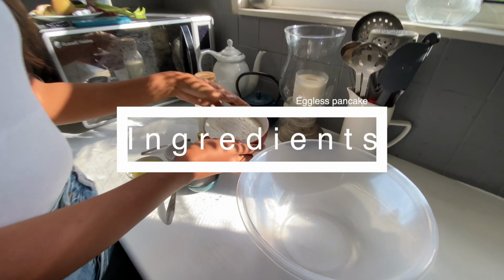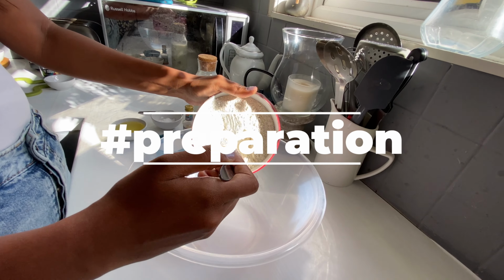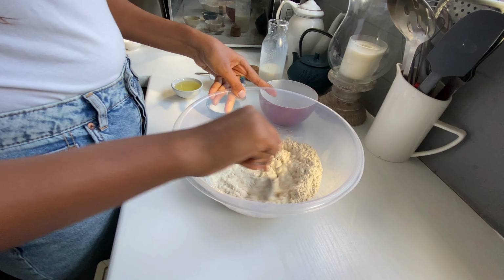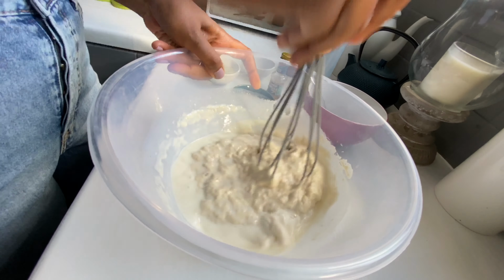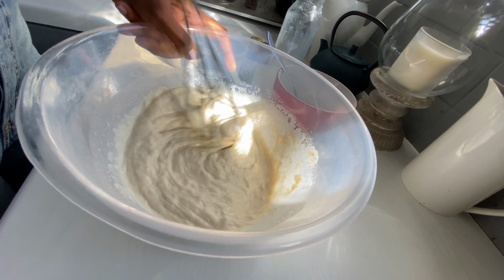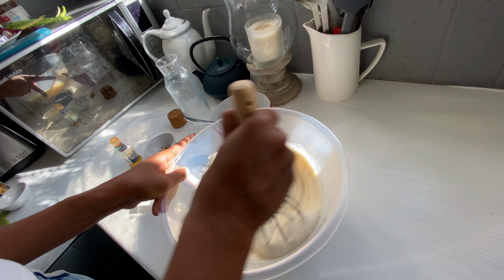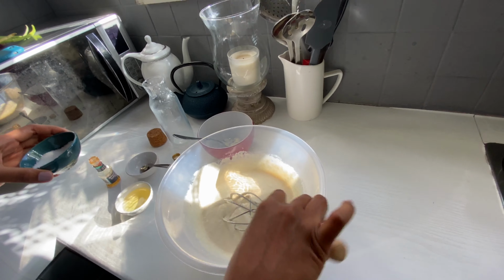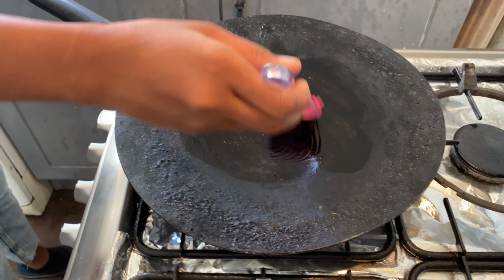Kitchen 101||Vegetarian Dish|| How to make Eggless Pancake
Hi everyone,  this is my version of Eggless Pancake, its a vegetarian dish, easy to make and all the ingredients are available easily. If you do not eat eggs as most asian vegetarian this is a good substitute recipe, try this Eggless pancake and serve as desert or at breakfast. It can be served hot or cold. Its usually served with chocolate sauce, icing sugar, jam, fresh fruits like berries and banana. Very popularly served with maple syrup. Being vegetarian does not mean that you need to deprive yourself of certain dishes containing eggs. This Eggless Pancake is as good as as any other pancake recipe. Please try this Eggless Pancake recipe and enjoy it!!